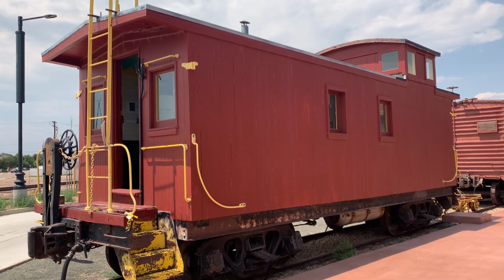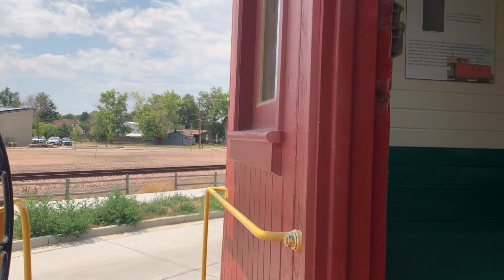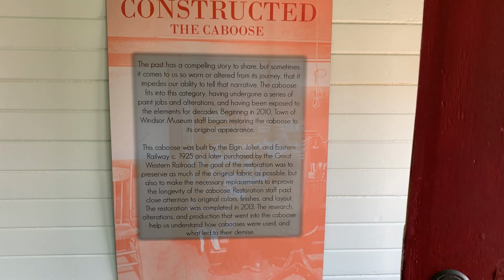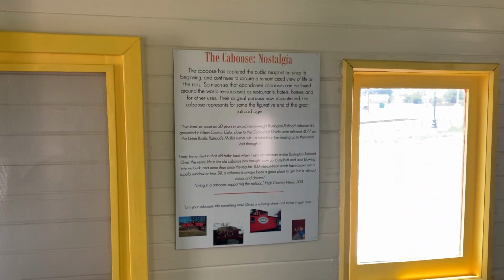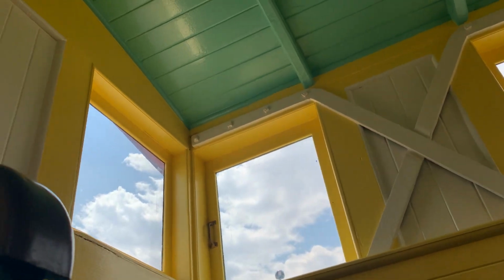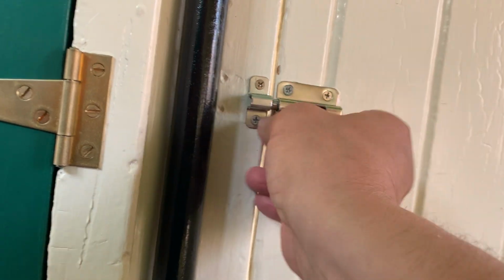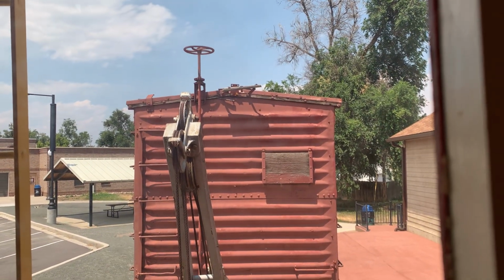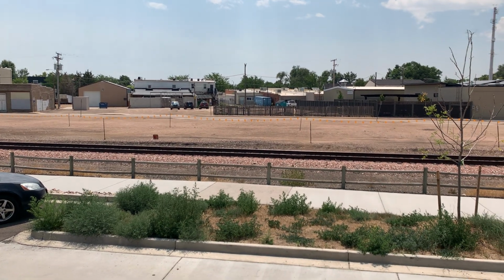Unique Caboose at the Greeley, Salt Lake and Pacific Railroad Depot in Windsor Colorado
This very unique caboose was built in 1925 and has been nearly completely restored.  It was built to carry passengers!  It is located at the Depot Museum in Windsor Colorado.  The Depot was originally built by the Greeley, Salt Lake, and Pacific Railroad (which would later become the Colorado and Southern Railroad). The caboose was built with bench seating with storage for luggage under the seats. This was done because there were no regular passenger cars available.